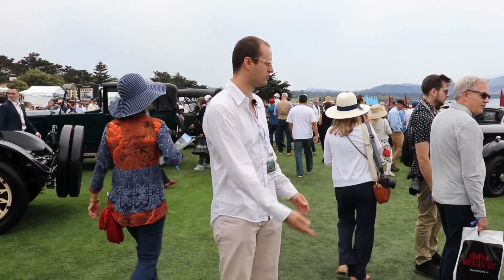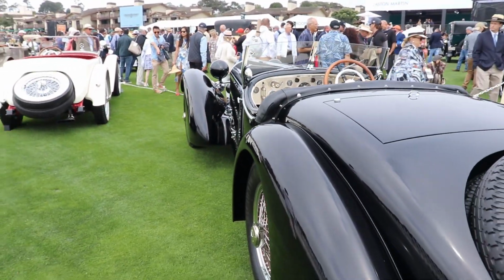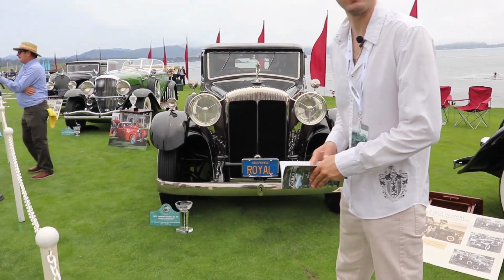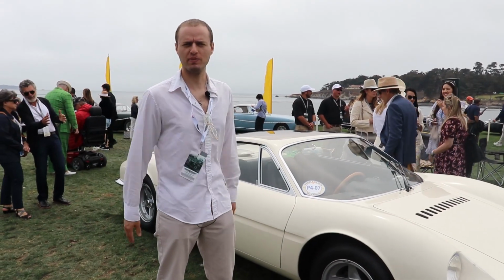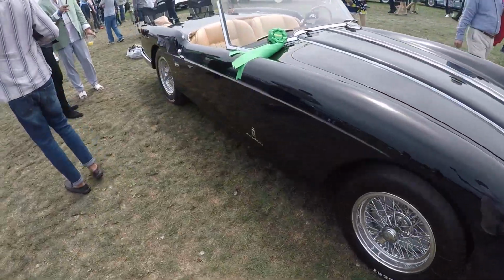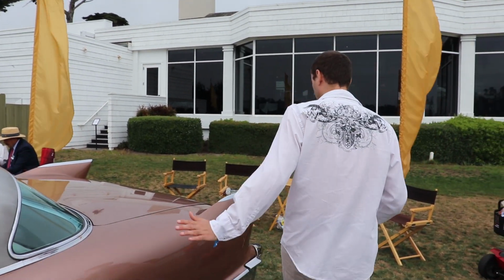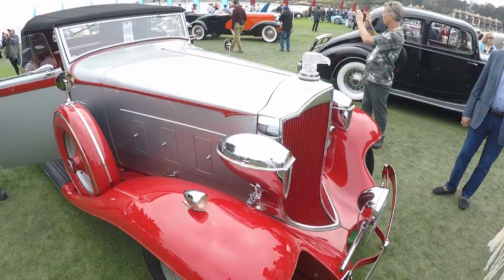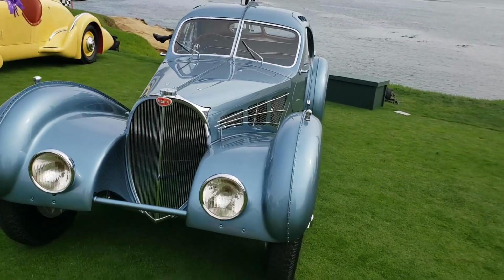2021 Pebble Beach Concours d'Elegance, 70th Year of the Most Prestigious Car Show in the World!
X: @Adam_JDM1

Join me as I take you into the most exclusive, exquisite, and prestigious car show in the world. Each year, on the 18th Fairway in Pebble Beach, CA, the most expensive, rare and elegant vehicles line up; all hoping to win top prize of their class. It is sensory overload, and each year I am amazed to see new things I never knew existed before!